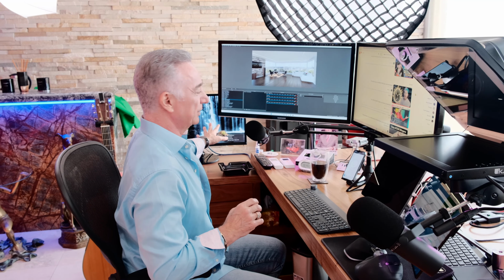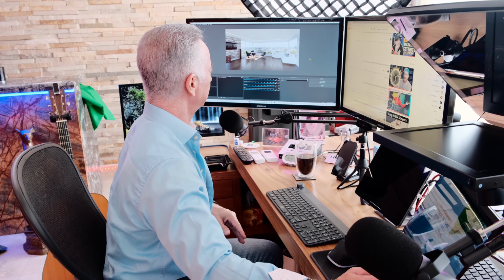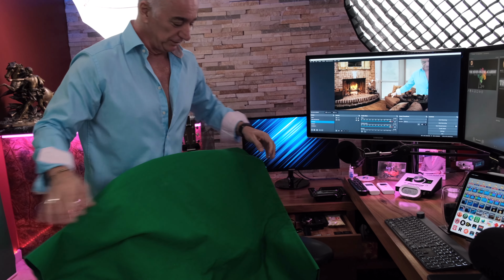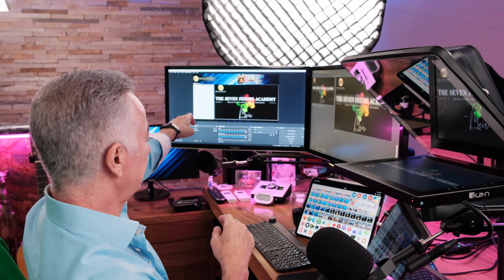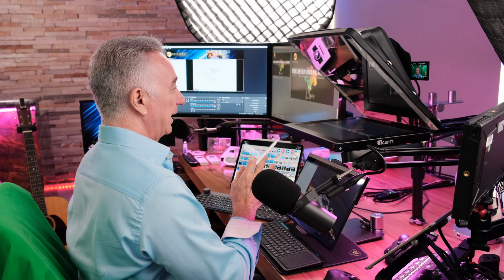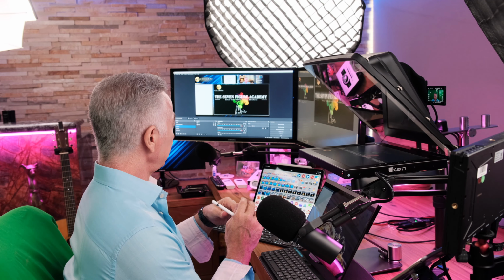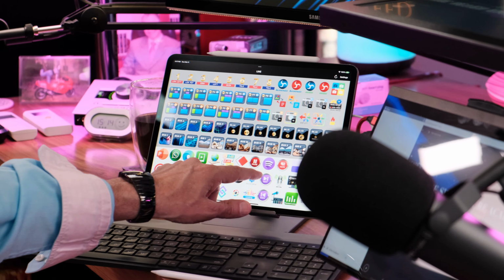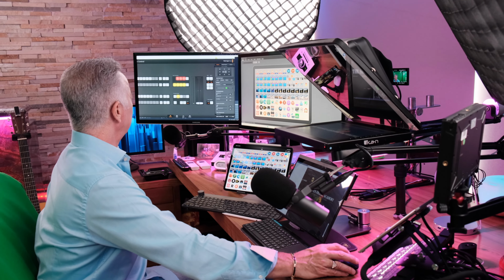INSIDE MY SHORTCUTS & TOUCH PORTAL (Office Tour Extended)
OFFICE TOUR EXTENDED - in the first video Meir took us on a full tour of his at home office, the ultimate set up for all things streaming. In this video Meir gives us a deeper look into his shortcuts and touch portal set up - the best way to work efficiently.

Don't wait! Find out more now about Guaranteed Prosperity and our programs, podcast, and other powerful offerings!

Guaranteed Prosperity was founded in 2012 by Meir Ezra, an international entrepreneur with multi-million dollar businesses and clients across the globe.

GP (as our clients call it) established itself as the only coaching and seminar business that guarantees its results.

Meir had been speaking and consulting for 15 years prior, to help friends and colleagues on the side, and so it came as a natural progression from helping friends casually to establishing a platform from which many others can benefit as well.

Meir's son, Gal Ezra, grew up to achieve a wide range of success in his own right (starting his first multi-million dollar company by 25), and yet always had the dream of helping others by working with his father.

Joining Guaranteed Prosperity, GP is now a father and son team that works closely in delivering courses across a wide range of subjects including business, relationships, wealth, and more - all with the aim of expanding GP to help more people and create a golden age of prosperity for the world.

At GP, we know that by improving the individual, you improve the team, the business, the family, and the planet - this is our purpose.